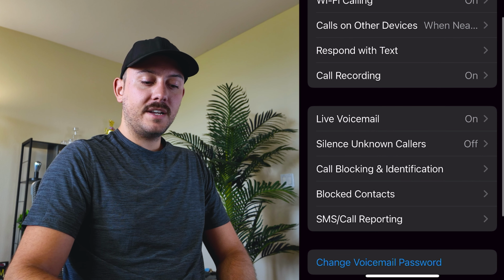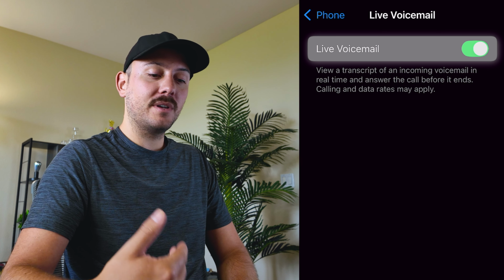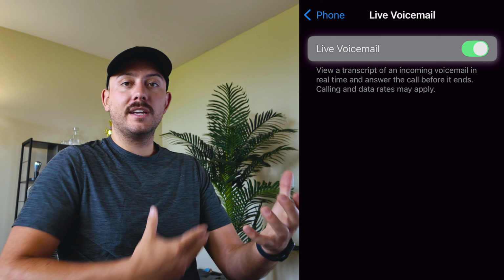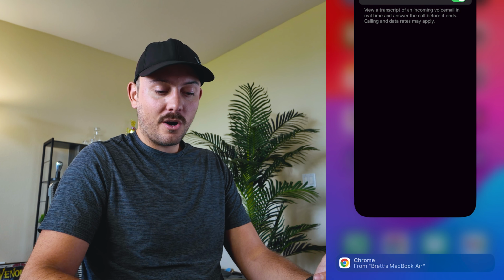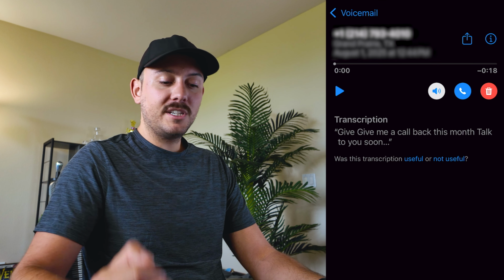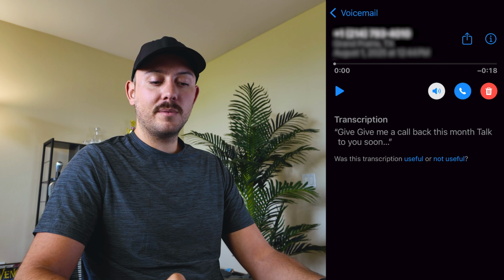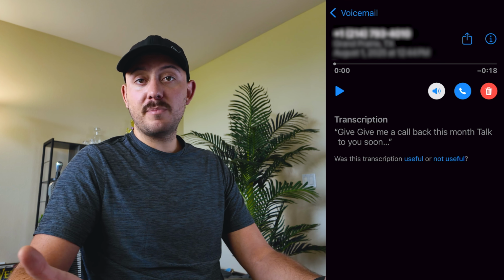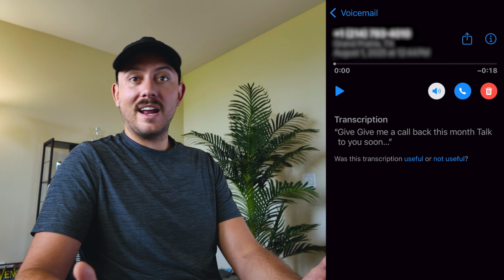How to Enable Visual Voicemail and Voicemail Transcripts on iPhone (Easy iOS Guide)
In this video, I’ll go over how to enable Visual Voicemail and voicemail transcripts on your iPhone in a simple step by step way. I walk through opening the Settings app, scrolling to the Phone menu, and turning on Live Voicemail for instant transcripts. You also see how to open the Phone app, tap the Voicemail icon, and view voicemail text so you can read messages fast. This iPhone tutorial helps you set up voicemail features, improve call control, and make voicemail easier to manage.

Be sure to watch this video all the way as I cover how to use Visual Voicemail, check voicemail transcripts, and handle missed calls with less stress. I show how Live Voicemail can help you read messages, understand who called, and decide what needs attention. You also learn simple iPhone settings that keep your voicemail organized and easy to access. These tips help you manage call history, message lists, and voicemail features in a clear and helpful way.

Visual Voicemail, Live Voicemail, and voicemail transcripts give your iPhone better call tools and message access. You learn how to open voicemail settings, turn on key features, and use the Phone app to read transcripts without dialing in. These steps make voicemail faster to check, easier to follow, and more helpful for everyday iPhone use. This guide improves voicemail control, iPhone call management, and overall message clarity.

How to Set Up Voicemail and Record a Custom Greeting on iPhone (Step-by-Step Guide)

– Brett

Timeline:
0:00 - Introduction
0:08 - Opening Settings App
0:12 - Scrolling to Phone Icon
0:17 - Enabling Live Voicemail
0:31 - Opening Phone App and Pressing Voicemail Icon
0:35 - Viewing Voicemail Transcript